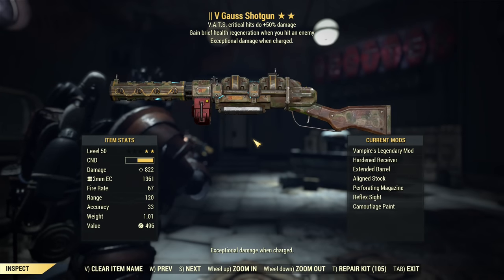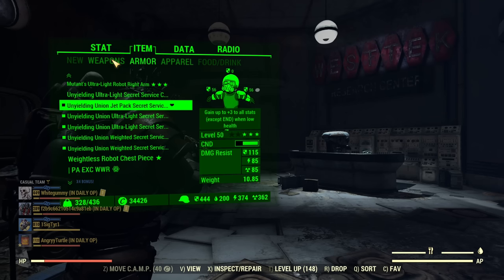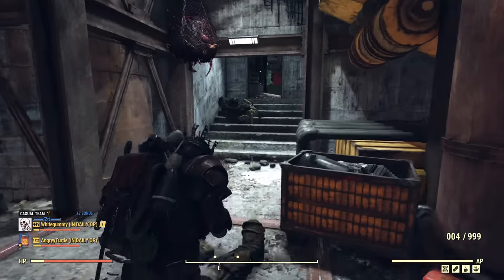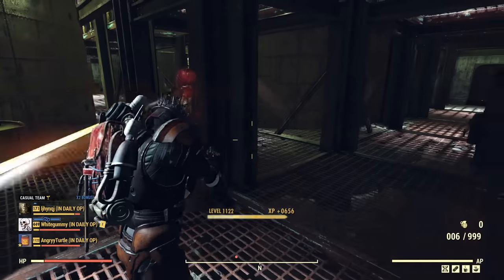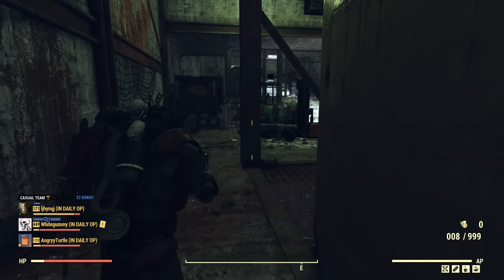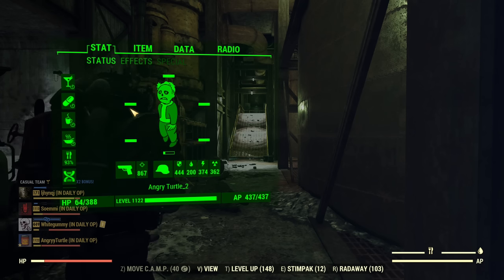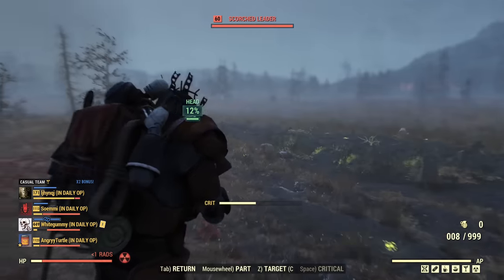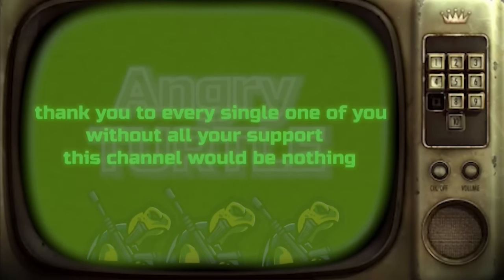GAUSS SHOTGUN Recent Buffs, Improved VATS Performance - Turtle's Lab - Fallout 76